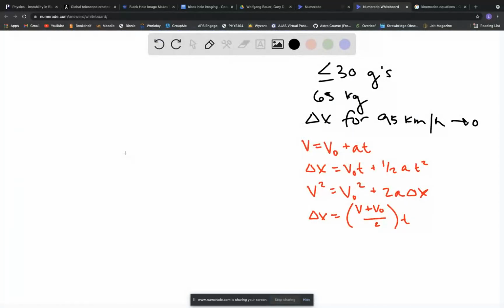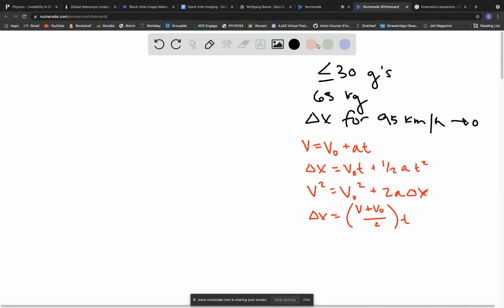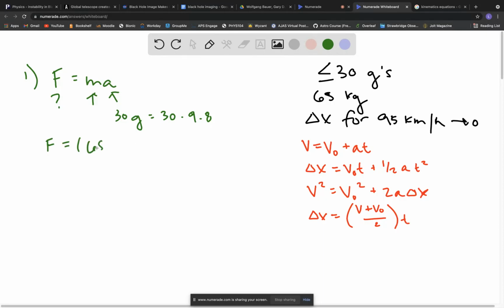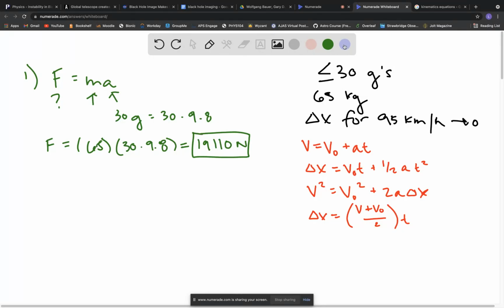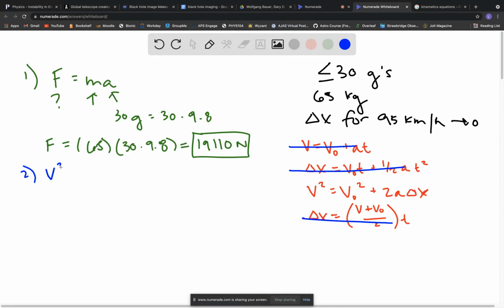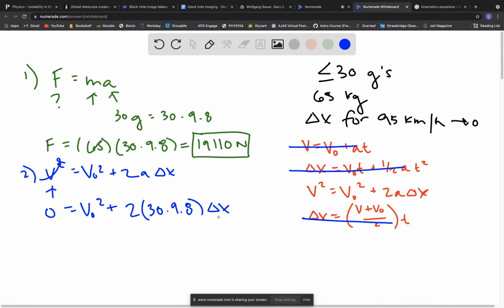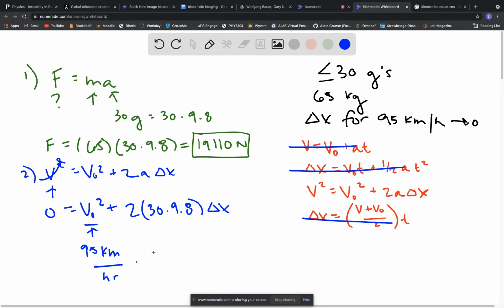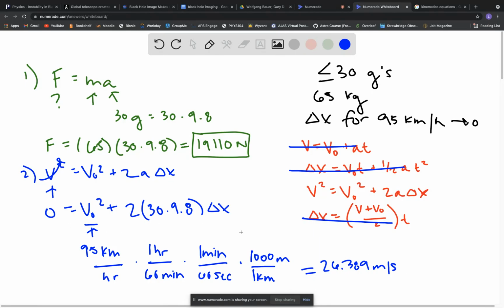II A person has a reasonable chance of surviving an automobile crash if the deceleration is no more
(II) A person has a reasonable chance of surviving an automobile crash if the deceleration is no more than 30 's. Calculate the force on a 65-kg person accelerating at this rate.What distance is traveled if brought to rest at this rate from 95 kmh

📕 Economics Q&A
📕 Chemistry Q&A
📕 Math Q&A
📕 Statistics Q&A
📕 Computerscience Q&A
📕 Accounting Q&A
📕 Biology Q&A
📕 Physics Q&A